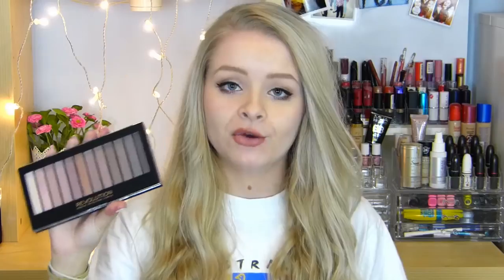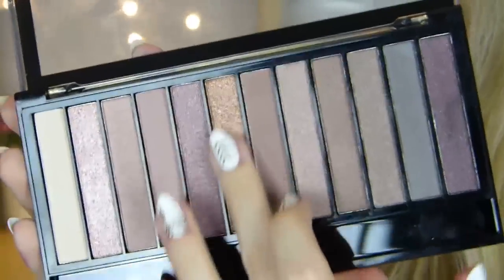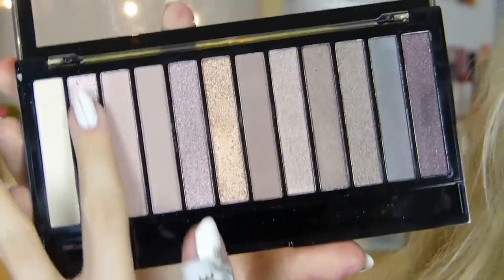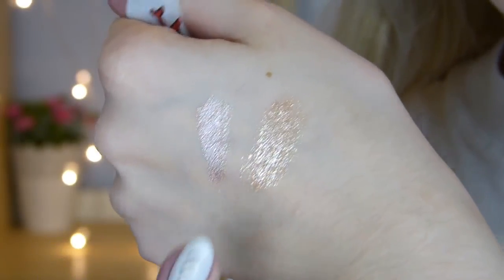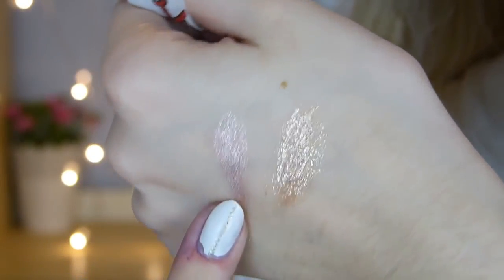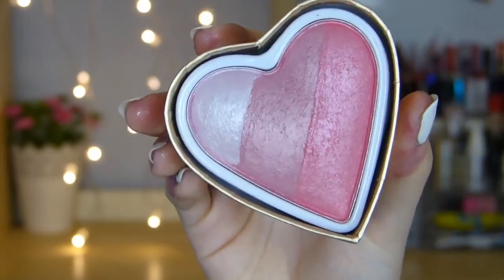Makeup Collection - Makeup Revolution Haul! | sophdoesnails